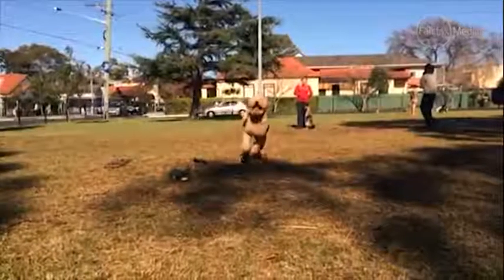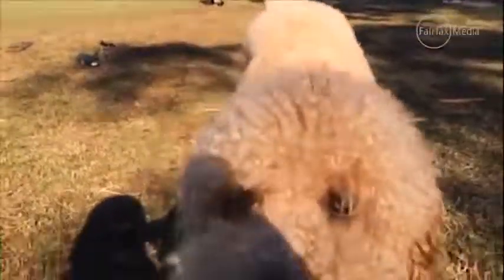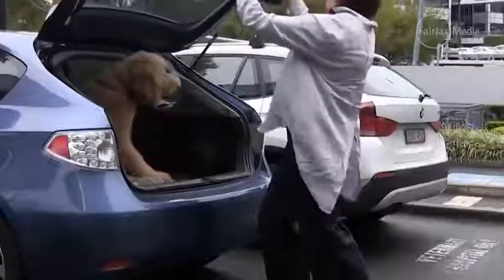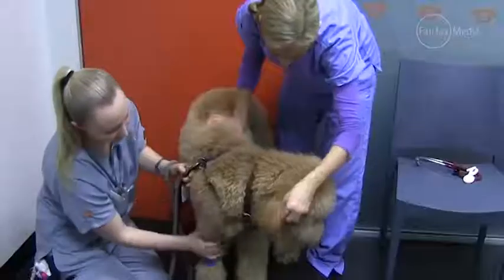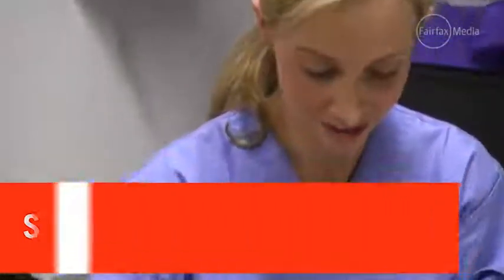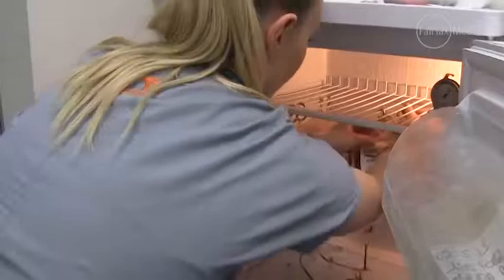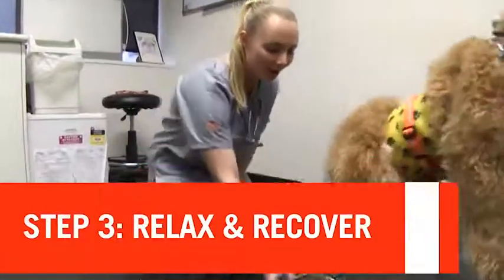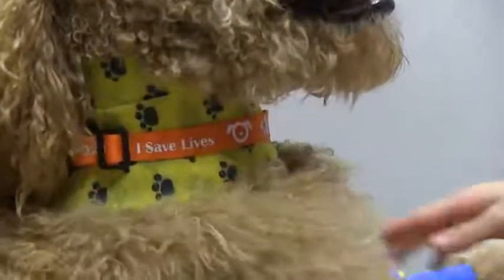Canine blood drive 02:17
Oscar the dog makes his first blood donation as part of an initiative between a Sydney animal hospital and the Australian Red Cross to promote blood donations. iVideo: Small Animal Specialist Hospital/i

    Canine blood drive
    02:17

    Canine blood drive
    02:17

    Canine blood drive
    02:17